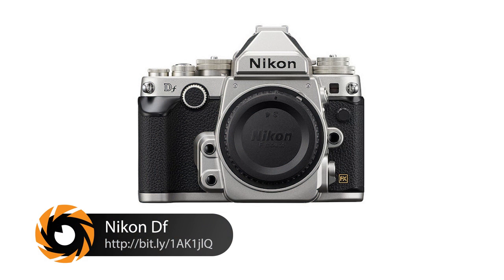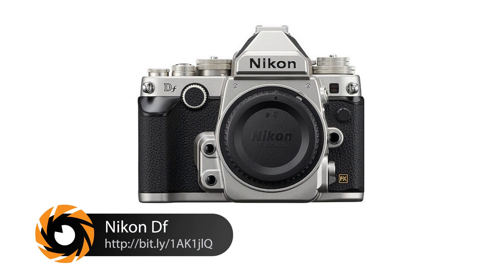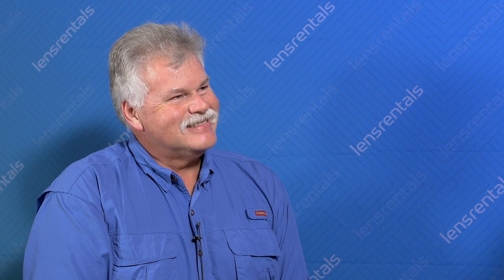Shooting with the Nikon DF | Moose Peterson - What's in Your Bag | Photofocus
Join Photofocus' Melissa Niu and wildlife photographer Moose Peterson about shooting undetected with the Nikon DF.

About Moose Peterson:

Moose’s true passion is wildlife photography and he considers himself incredibly fortunate to be amongst North Americas critters and bring back their story with his camera. Along the way Moose has been fortunate to be recognized for his passion. One of the original Nikon shooters to receive the D1 in 1999, Moose embraced this new technology becoming the only wildlife photographer in the world to shoot strictly digital in the early years. While a beta site for all the major hardware and software manufacturers, Moose continues his main goal of photographing the life history of North America’s endangered wildlife and wild places. Being a creative innovator of new techniques both behind the camera and the computer is the driving force behind his photography and goals.